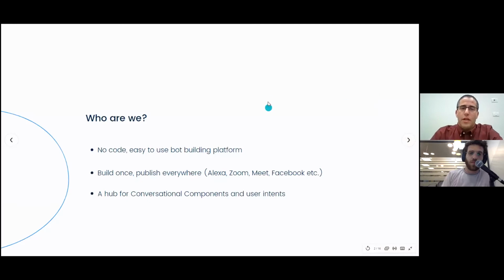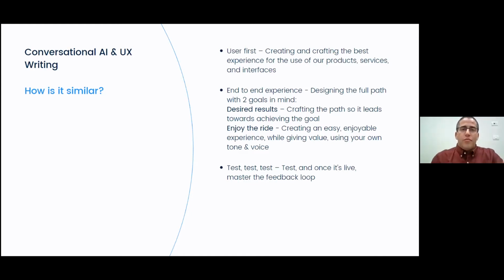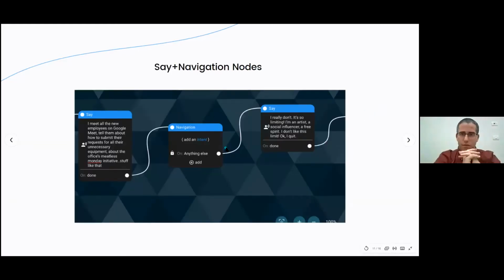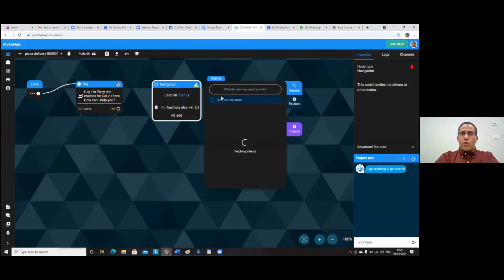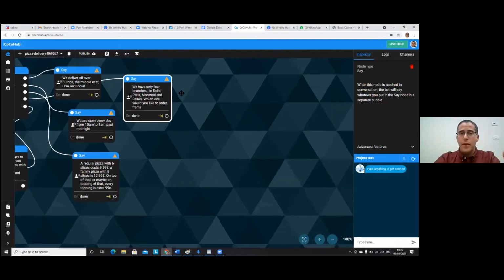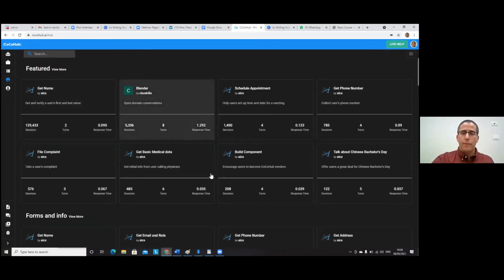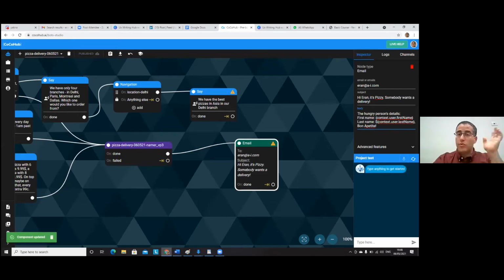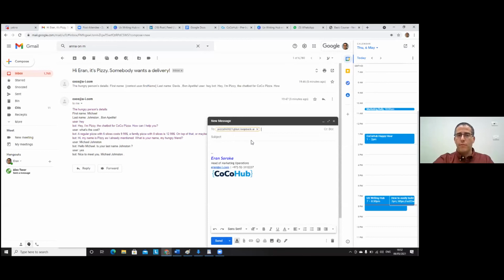How to easily build your first chatbot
Are UX writers and designers conversation designers in disguise?
Think about it: You try to make the user respond in a certain way. You prepare for the follow-ups and create different options. You even take into account errors. These practices are similar to what we do when we create and design a chatbot. It’s no surprise that some of the best conversation designers out there come from a UX background.

The only obstacle is the coding aspect of the chatbot – but it doesn’t have to be a problem. In this workshop, Eran at CocoHub will show you how easy it can be. You’ll get to know an intuitive tool that lets you build the simplest form of conversation – what you would say, what the response will be, and what you will do with the gathered information – and spares you the technical part.

Join us to understand how easy it is to be part of the conversational AI revolution!